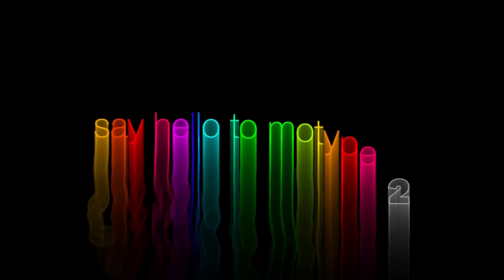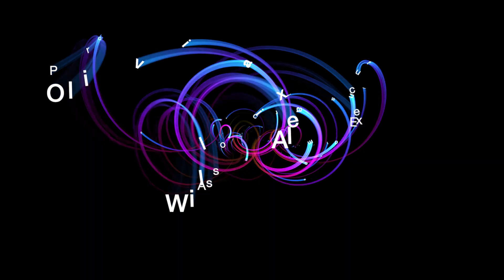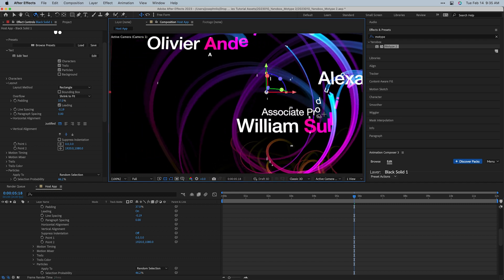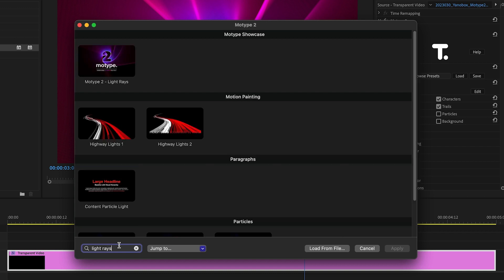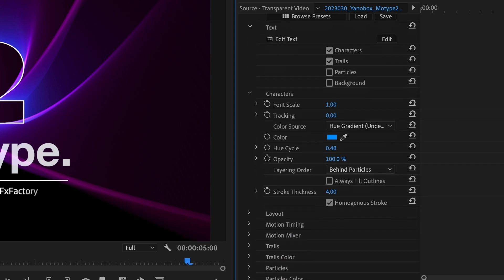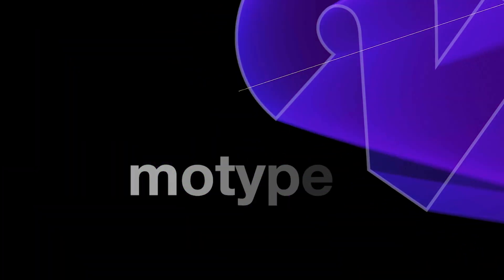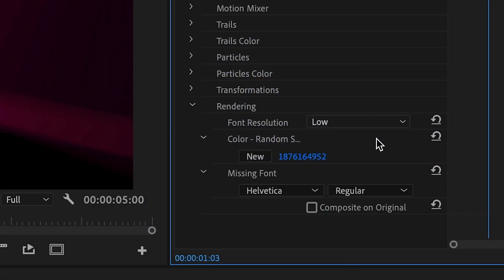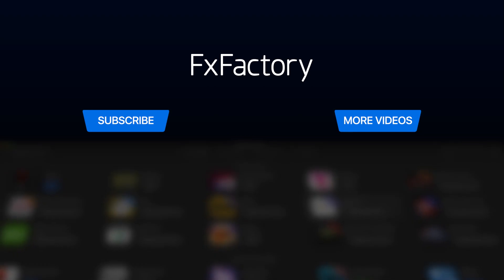Motype 2 for Premiere Pro First Look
Discover the power of Yanobox Motype 2, a massive update to the popular title generator plugin for Premiere Pro, After Effects, Final Cut Pro, and Motion.

With 250 new presets, impressive 3D features, and Metal-accelerated real-time previews, Motype 2 will elevate your motion design and captivate your audience.

Visit FxFactory.com to explore more amazing video effects.

CHAPTERS:
00:00 Intro
00:37 Presets
01:26 Premiere Pro Tutorial
04:19 Learn More!